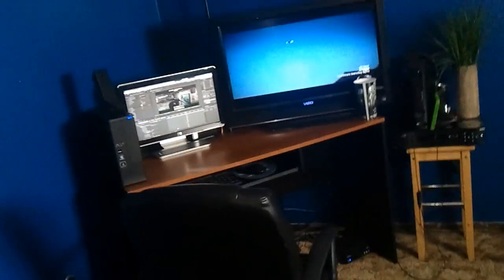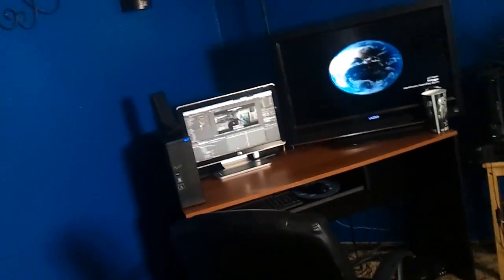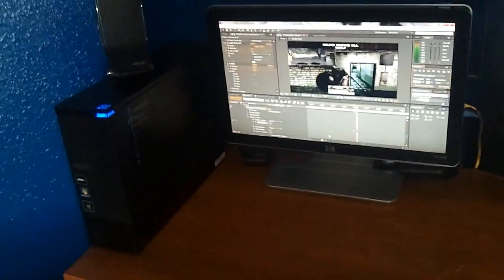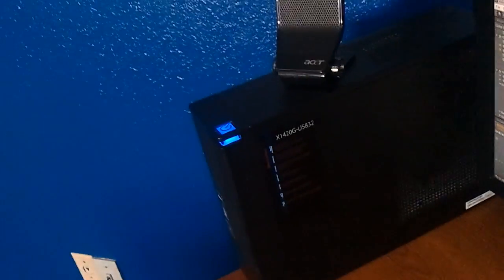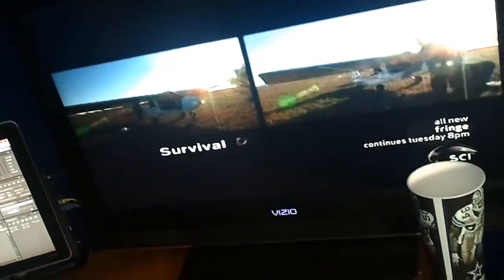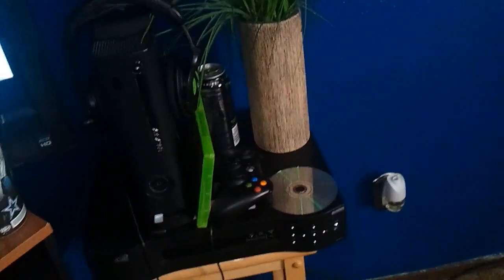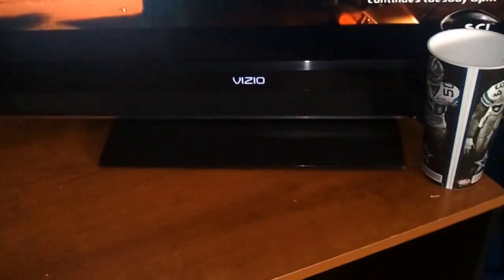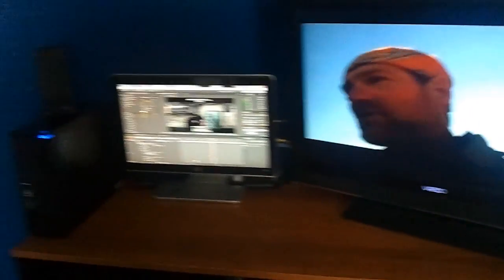Setup Video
Computer Specs
Acer Aspire AMD Athlon 2 X4 645 quad-core processor nvidia geforce 6150se graphics 1 tb hard drive 4gb memory